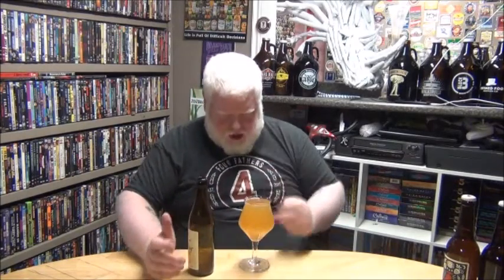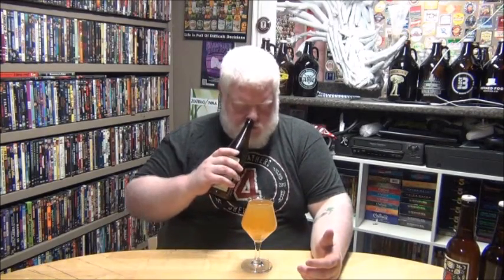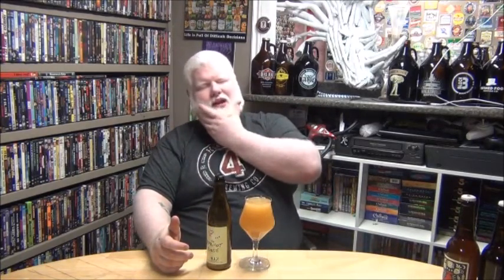Bandit Apricot Gose : Albino Rhino Beer Review